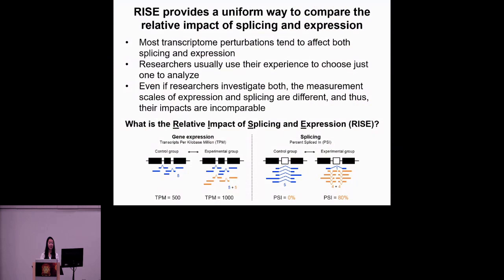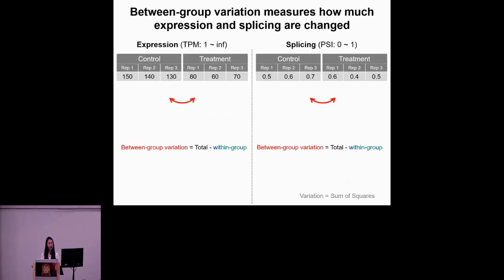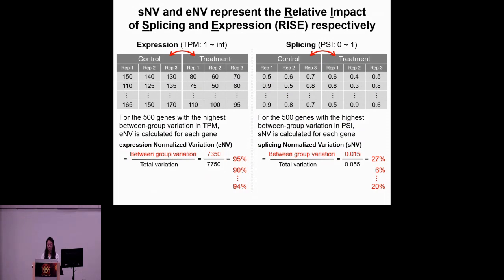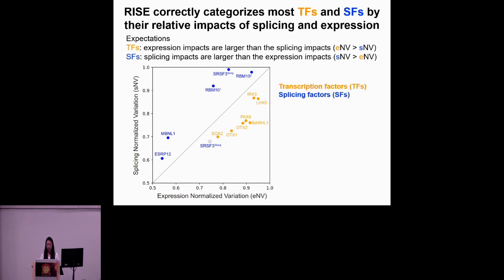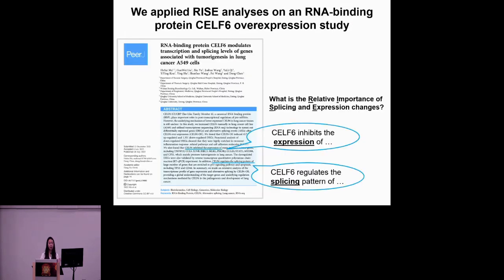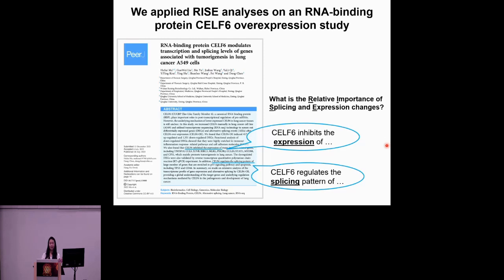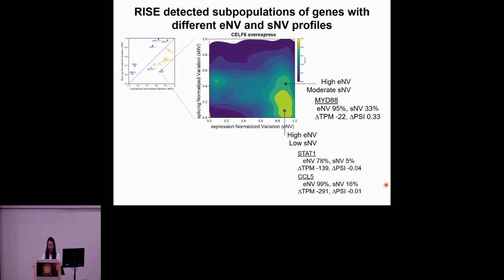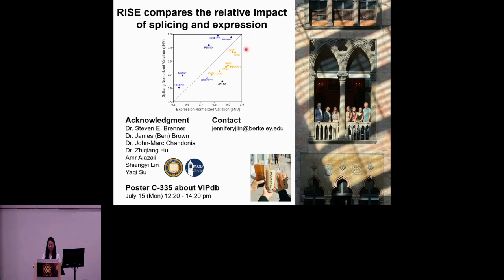RISE: Relative Impact of Splicing and Expression in RNA-seq studies - Yu-Jen Lin - iRNA - ISMB 2024